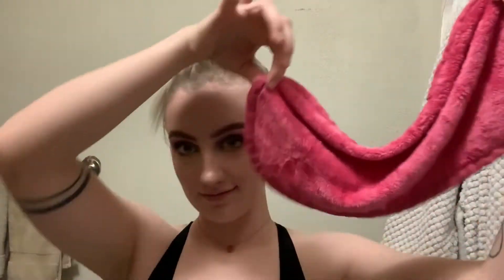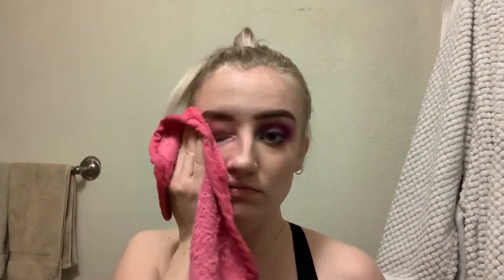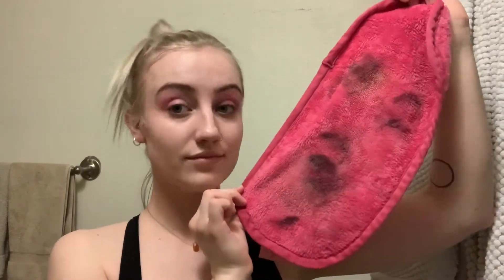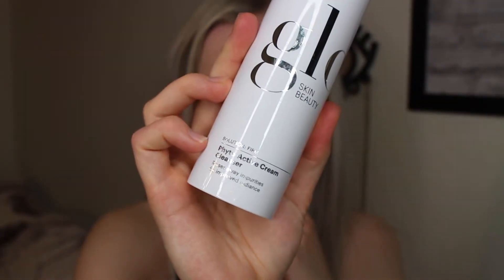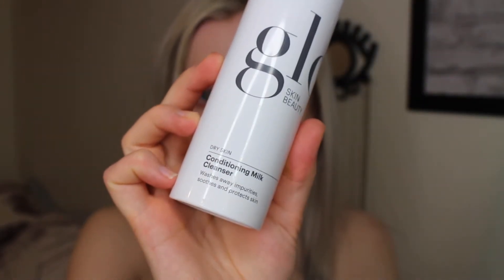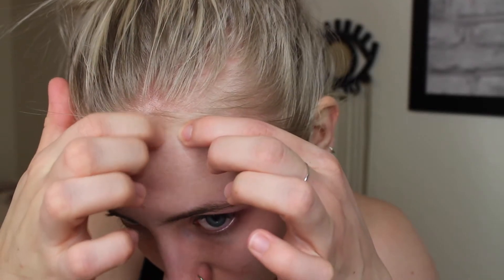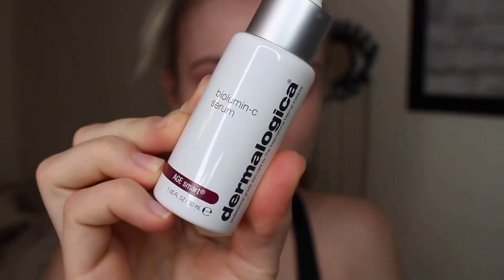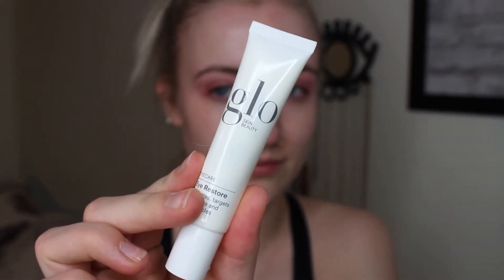CAN’T AFFORD A FACIAL? | How To Take Care of Your Skin At Home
I hope this is helpful to your routine at home. Skin care is so important! MORE INFO BELOW! OPEN THIS THING.

SAVE SOME MONEYYYY -
Get 5$ off your Sips By subscription box:
CODE - KELLY5
CODE - COLBUNZMUA15

PRODUCTS USED -
Glo Skin Beauty -
Phyto Active Cleanser, Hydrating Gel Cleanser, Eye Restore  Eye Cream, Phyto Active Light Moisture

CAMERA EQUIPMENT USED:
My Vlog Camera - iPhone XR
My Camera - Canon Rebel T5i
SD Card
Tall Tripod
Small Tripod
Studio Lighting

If you finished reading my description box, comment "2020 is going to be my year!"!
Love you :)